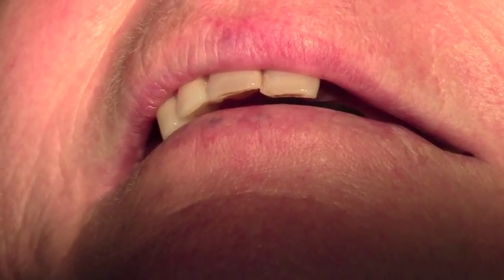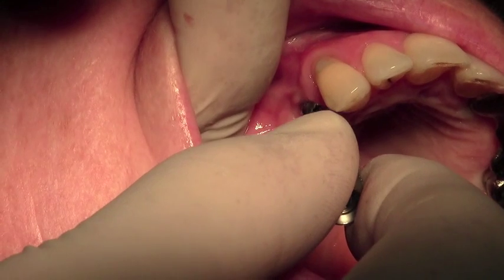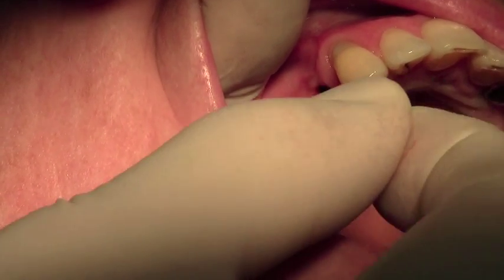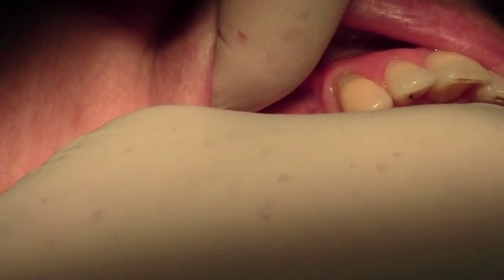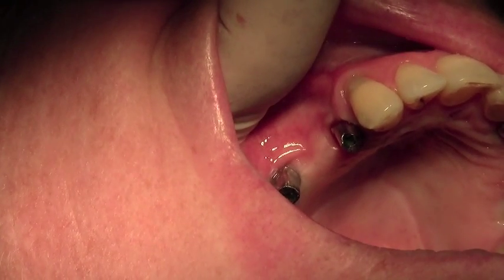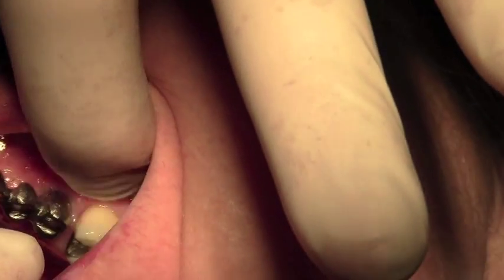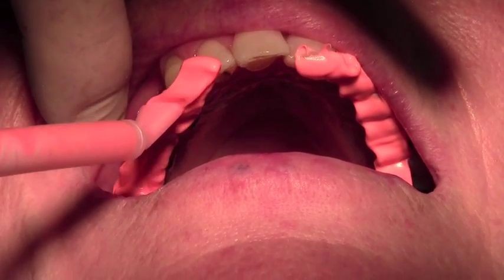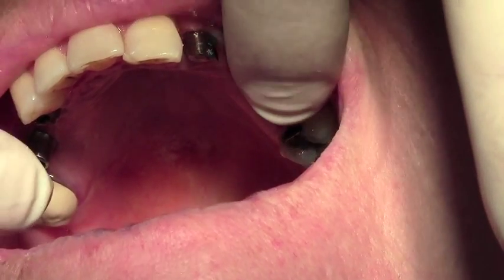Metal tryin of bridgework on Xive dental implants with Anthony Bendkowski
Hello Study Club Members. Here we are trying in the Atlantis cad-cam abutments for bilateral upper posterior bridges - each side being supported by two Friadent Xive dental implants.The healing caps are first removed using the 0.9mm hex driver.Then each abutment is fitted with the 1.22mm driver (finger tight only) and checked for marginal integrity and soft tissue support.Then each metal substructure casting is tried in place and checked for passive fit and occlusal clearance.Finally the occlusion is registered in Stonebite and the work returned to the laboratory (Smile Design in Rochester) for completion with porcelain,ready for fitting at next visit. The healing caps will be reseated at the end of todays appointment.I hope that you find this helpful. See you at the next Study Club. Anthony Bendkowski.